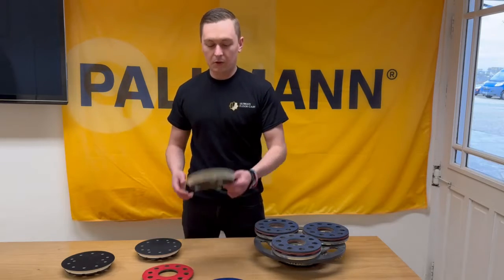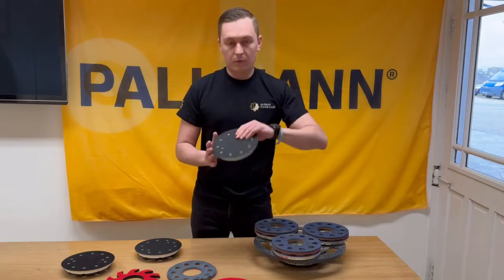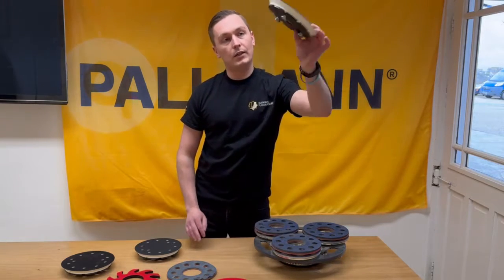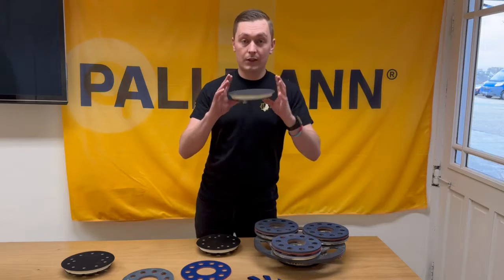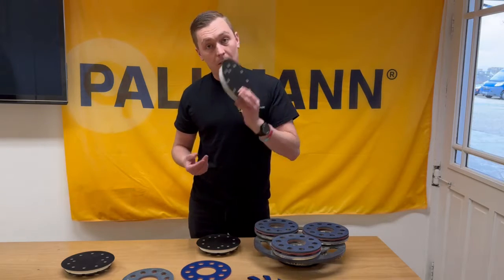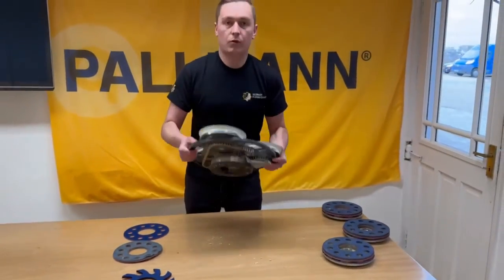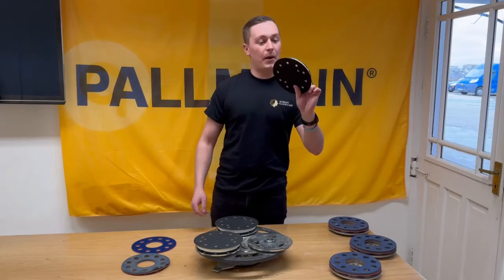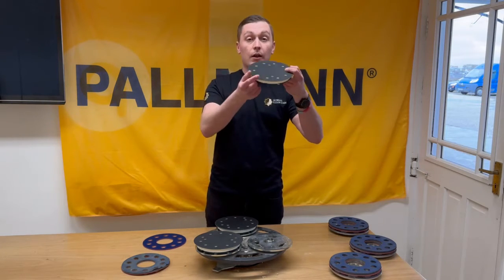Lets Talk About The NEW Pallmann Spider Triple Plate Flex Discs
Discover the Next Level of Floor Sanding with the New Pallmann Spider Triple Plate Flex Discs, exclusively from Ultimate Floor Care. This video gives you a first-hand look at how these innovative discs are set to revolutionize the floor sanding process by replacing the traditional pad system.

🔨 What You'll Learn:
Product Showcase: Explore the features and benefits of the Triple Plate Flex Discs.
Comparison: See how these new discs compare to the old pad system in terms of efficiency, finish quality, and ease of use.
Installation and Use: Detailed demonstration on how to install these discs on your Pallmann Spider sander.

🛒 Upgrade Your Equipment: Ready to make the switch to more advanced sanding technology? for your Pallmann Spider Triple Plate Flex Discs and enhance your floor sanding projects.

👷 Perfect for Professionals: Whether you're a seasoned floor sander or looking to improve your technique, these discs offer superior performance and are a must-have in your tool kit.

💡 Why Choose Triple Plate Flex Discs?:
Increased Efficiency: Spend less time sanding and more time achieving perfect finishes.
Versatile Use: Ideal for various flooring types, ensuring smooth results every time.
Durability: Constructed for longevity and rigorous use.

👥 Join Us: Dive deep into the capabilities of these new sanding discs and see why they're a valuable upgrade from the old pad system.